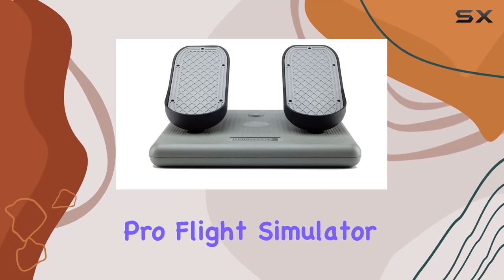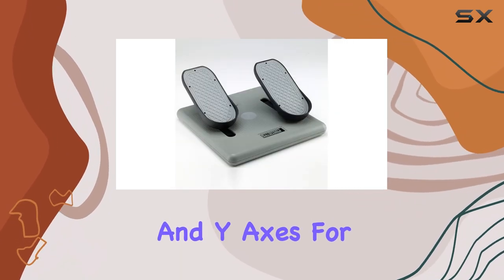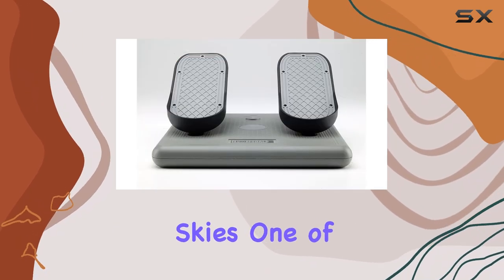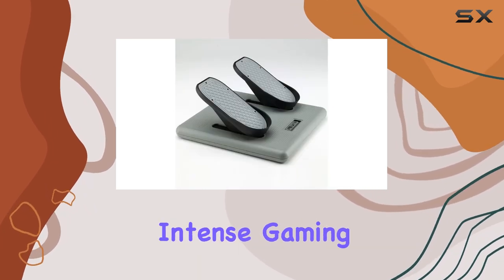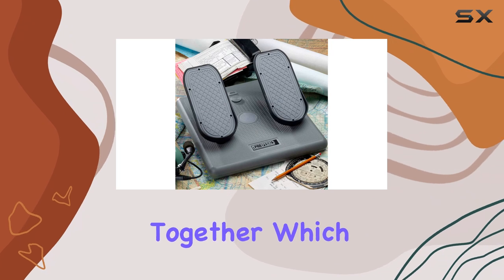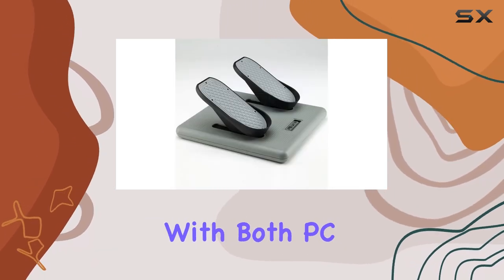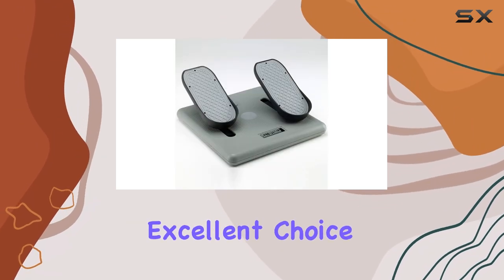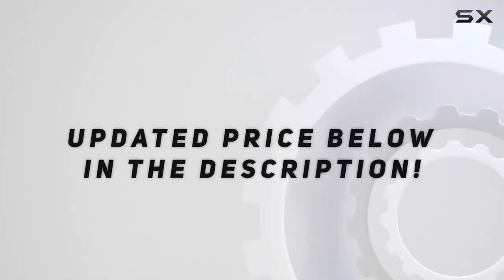CH Products Pro Flight Simulator Pedals: Best Reliable Pedals for Flight Sim Veterans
0:00 Intro
0:07 Review

Things that we mentioned in this video:
CH Products Pro Pedals USB : B0000512IE